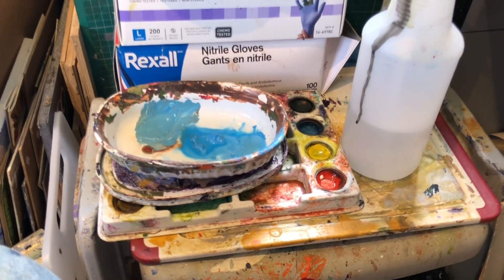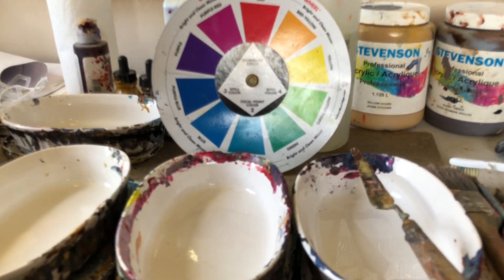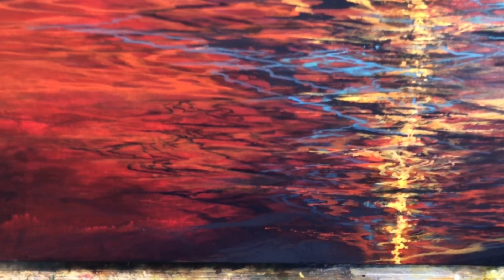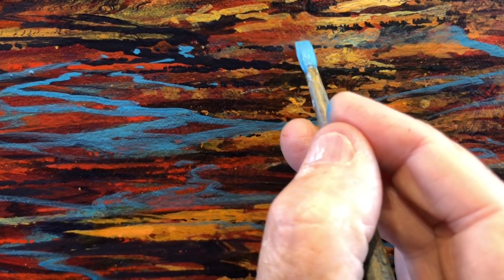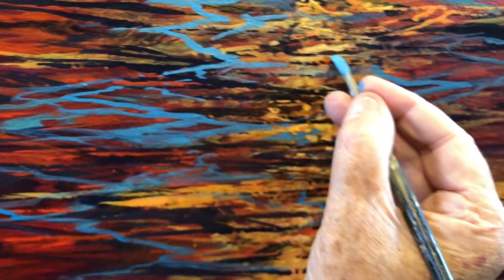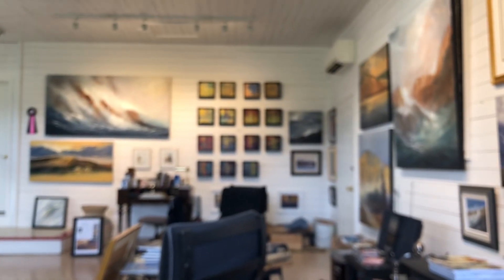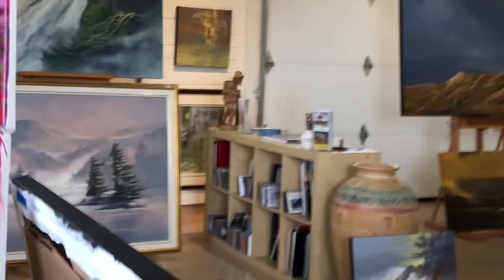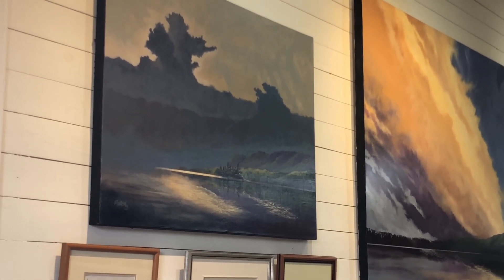October 10, 2023